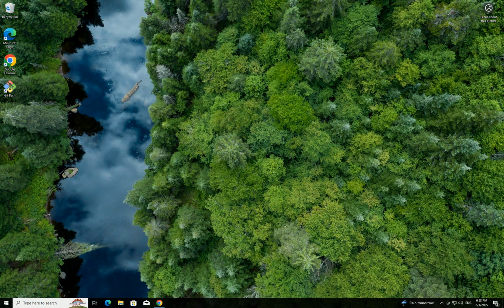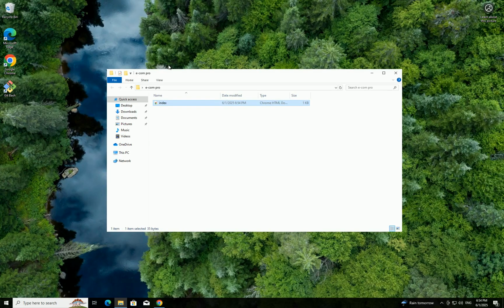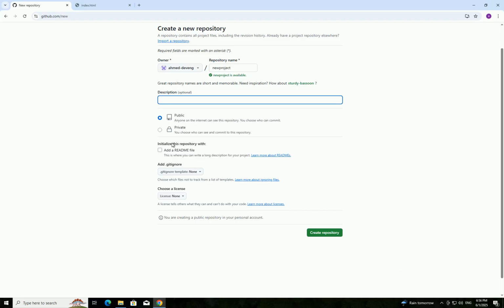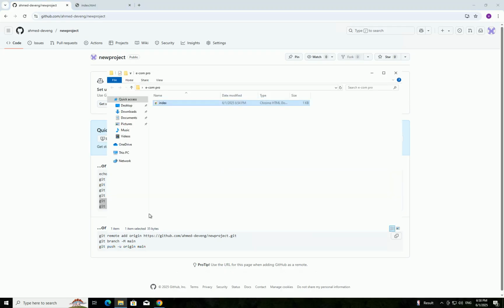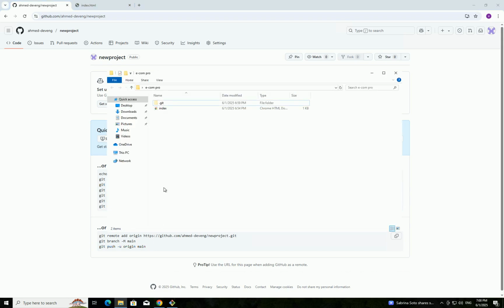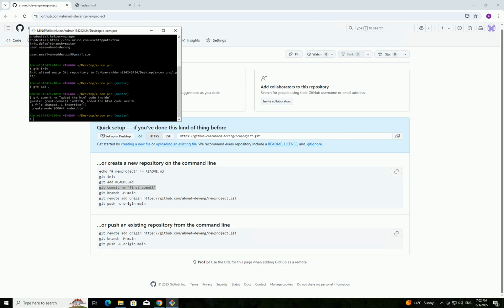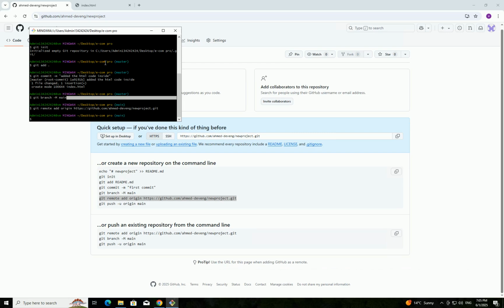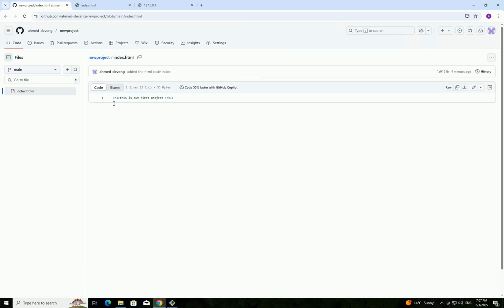Git Push Tutorial: Upload Your Project to GitHub (Step-by-Step for Beginners)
Welcome back to our Git & GitHub series! You've learned the basics, installed Git, and set up your GitHub account. Now, it's time for the most exciting part: learning how to push your local code to GitHub! This video will guide you through the exact Git commands you need to get your projects online.

In our last video, we covered the fundamentals of Version Control Systems (VCS), introduced Git and GitHub, and walked through their installation and setup, including how to link your local Git to your GitHub account. If you missed that, check it out

This video demystifies the Git push process for beginners. Whether you're a student, a new developer, or aspiring to DevOps, mastering these fundamental Git commands is essential for code management and collaboration.

💬 Have questions about pushing to GitHub or any Git command? Drop them in the comments below – I'm always happy to help!